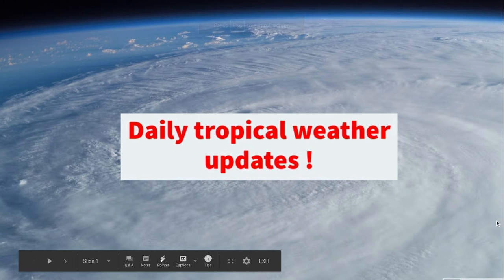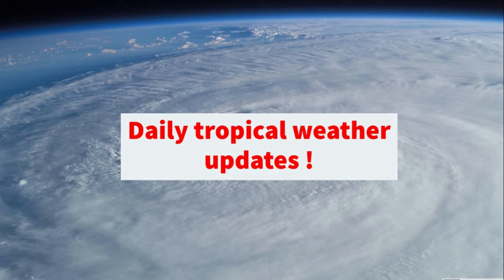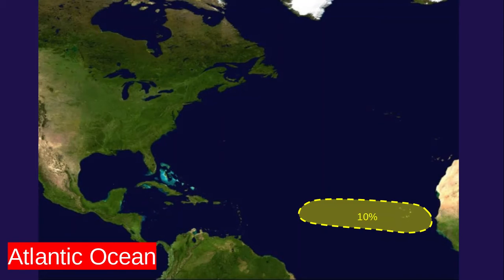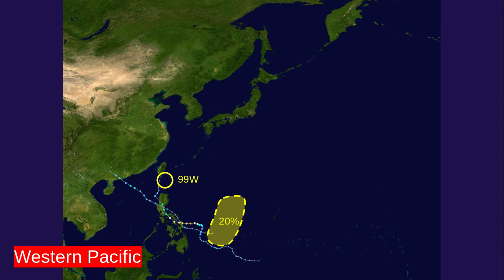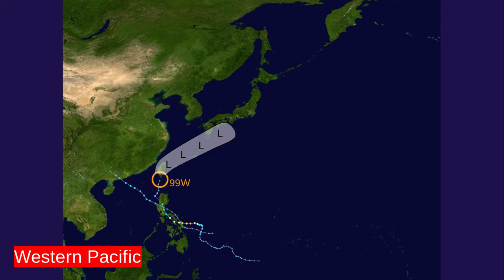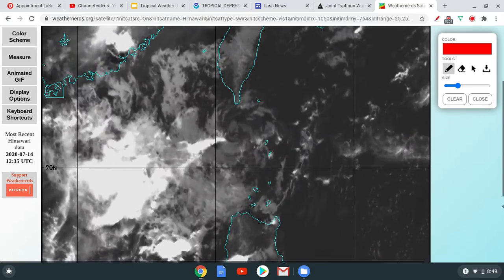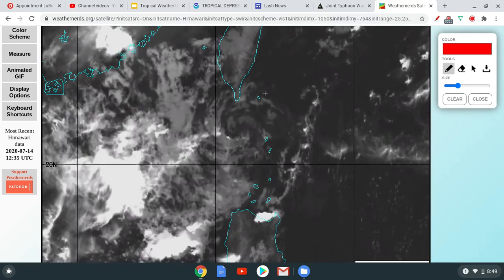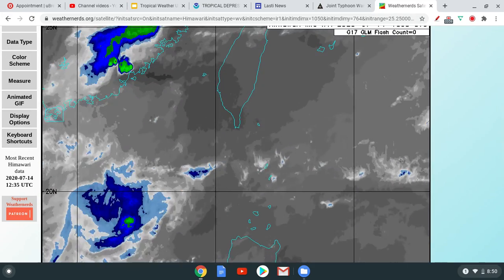TWU - Tropical depression 06E, 99W - July 14 2020